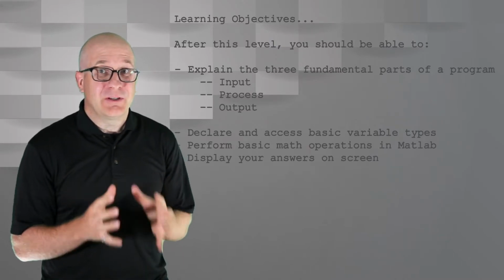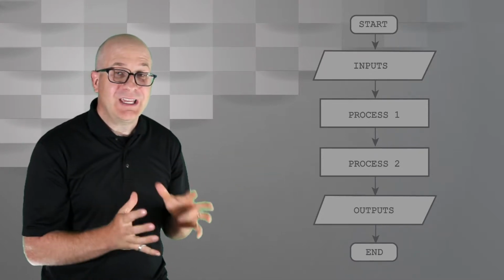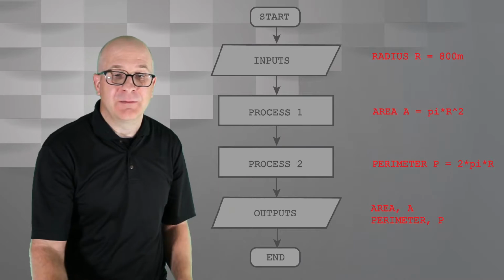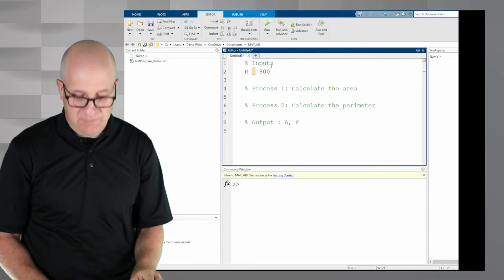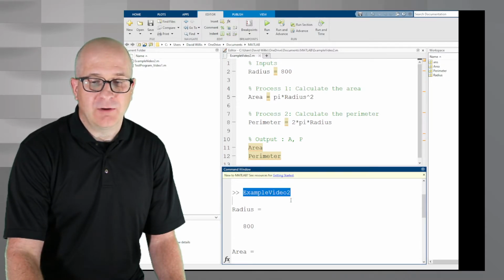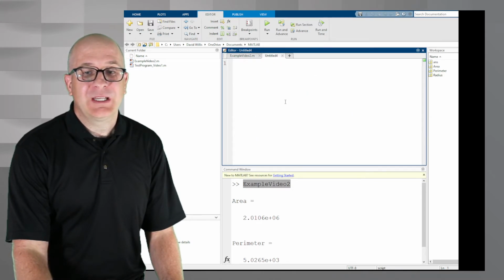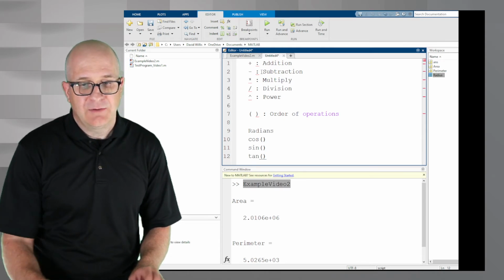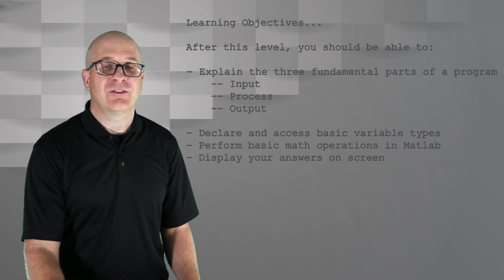ENCODING MATLAB 1.2 A Basic Program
This video presents the basic structure of a computational problem -- inputs, processes and outputs. The video describes how we can use basic mathematical functions in Matlab as well as the Matlab environment. A quick retrieval exercise is provided at this link -- we only collect your answers -- not your name/information

Please use the quiz or the space below to provide any comments. The video and comments are publicly viewable and can be seen by anyone.